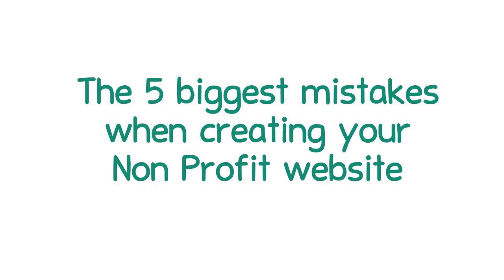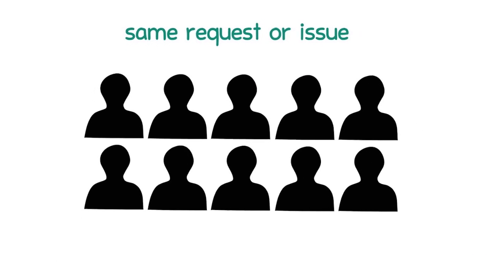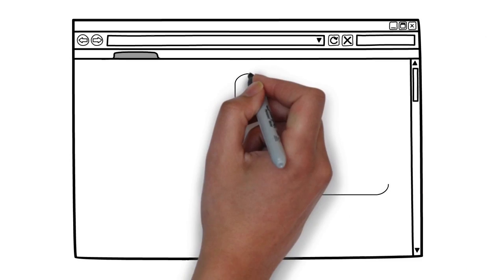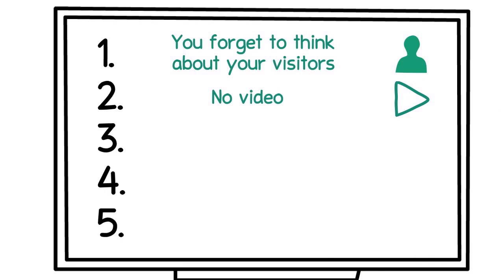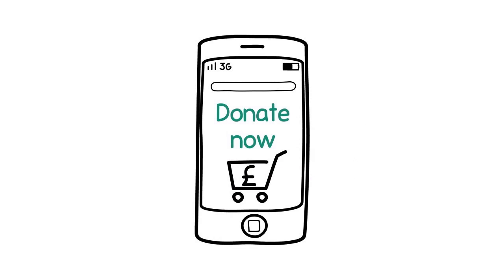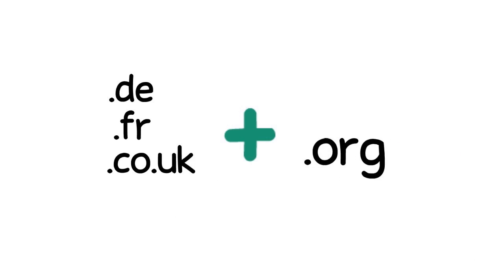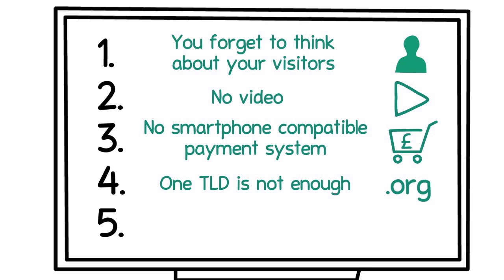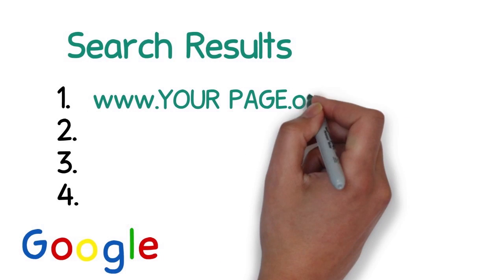5 Biggest Mistakes at Non Profit Websites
Short Tutorial for any NGO or NonProfit online website.

- film company specialized in the NonProfit market
- find a DSLR cameraman-journalist worldwide for your films